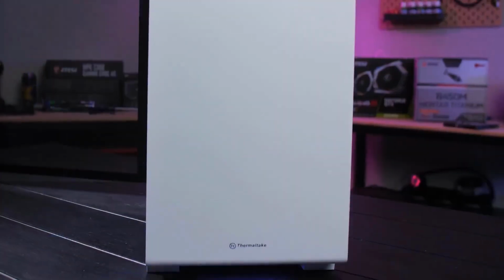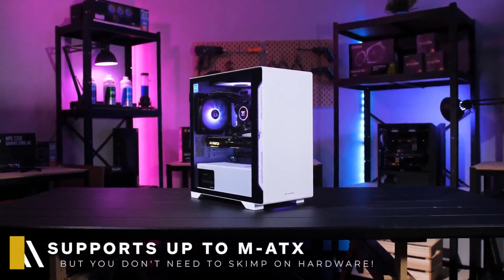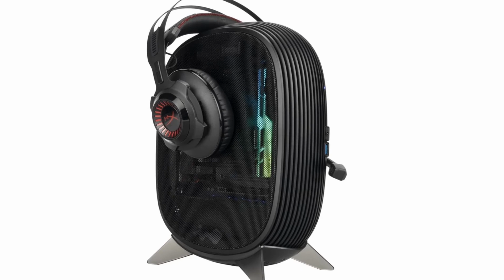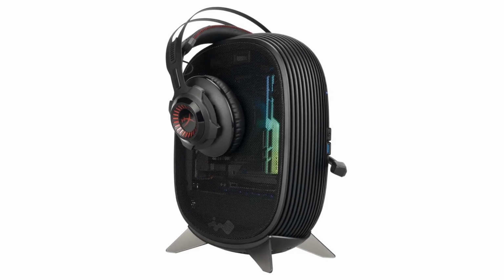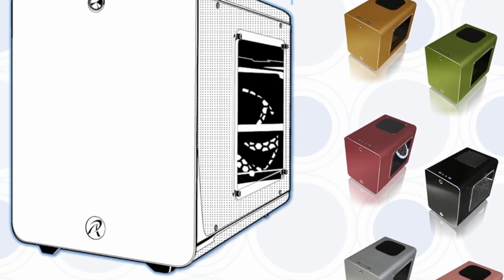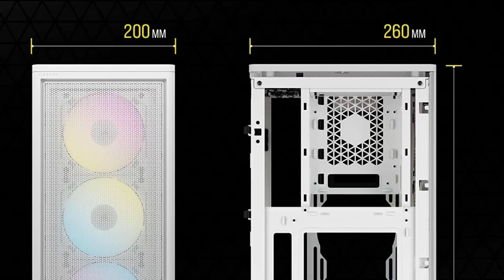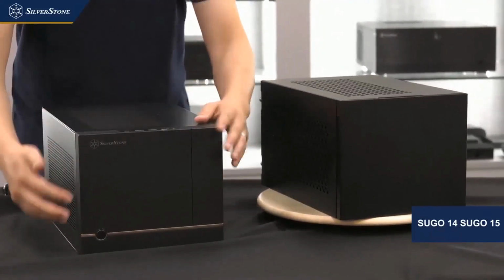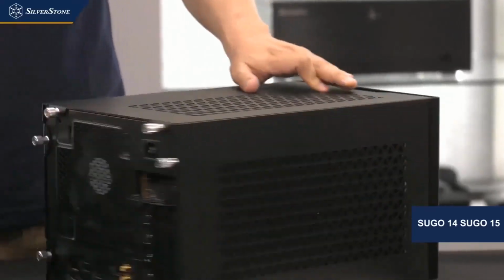Best Micro-ATX Cases 2025 | Top 5 Best Micro-ATX Cases Buy 2025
1🛒► Pick: The Asus Prime AP21

3🛒 ►  Lian Li Lancool 205M Mesh

5 🛒►   The Cooler Master Q300L V2

      owners.
gadget-tech-tab